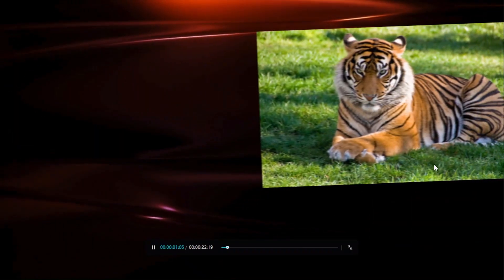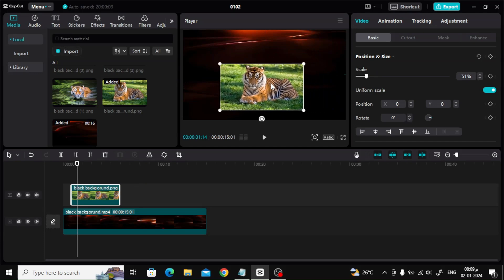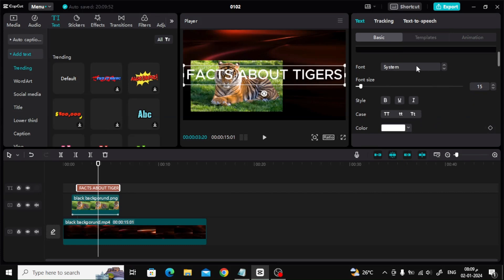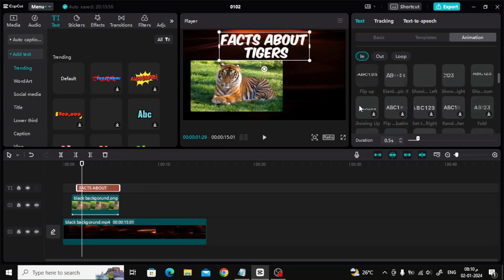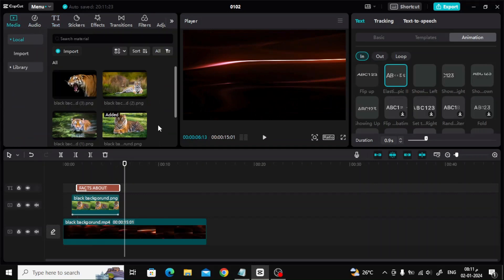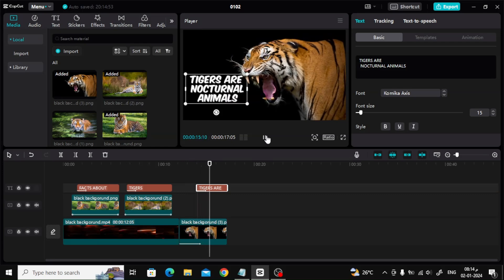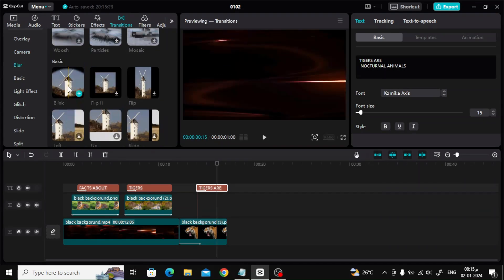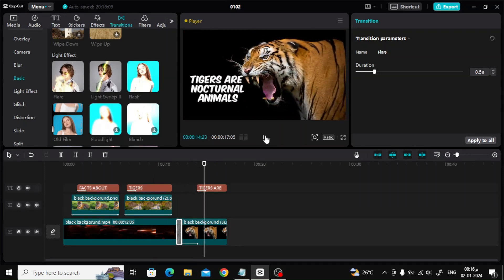How To Make A Photo Slideshow On Capcut PC - Easy Tutorial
How To Make A Photo Slideshow On Capcut PC ? Unleash your creativity and transform your cherished memories into a captivating photo slideshow using CapCut! In this step-by-step tutorial, we'll guide you through the process of making a visually stunning slideshow that you can share with friends, family, or on social media.